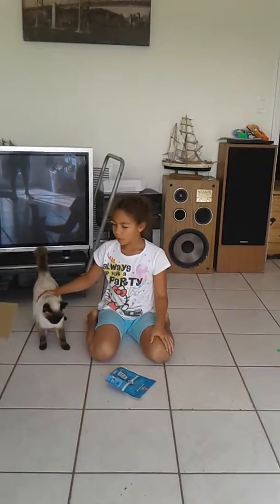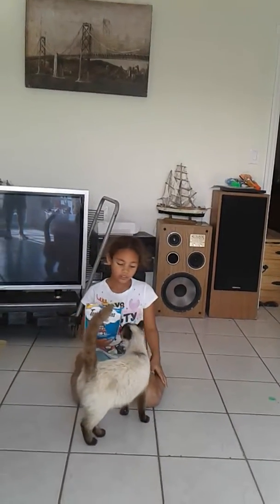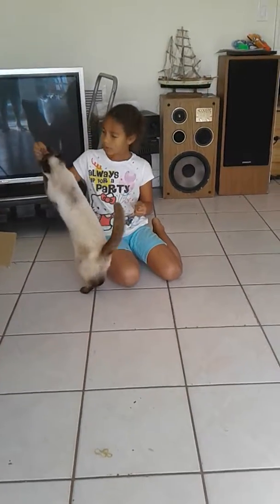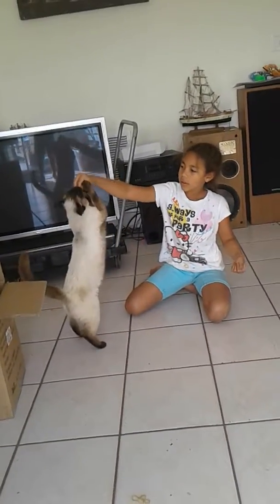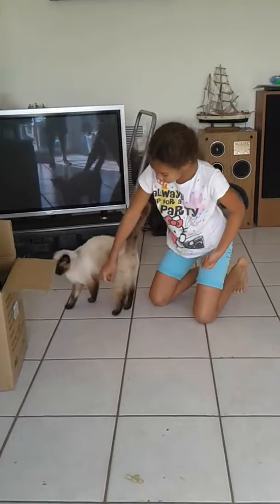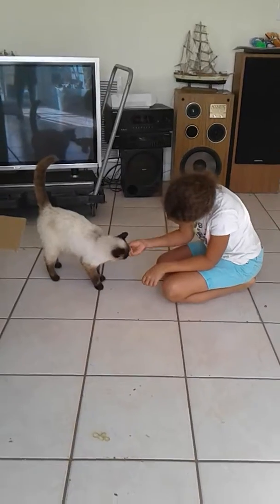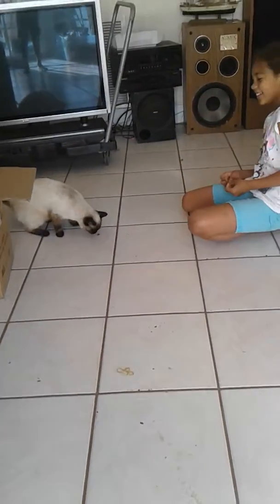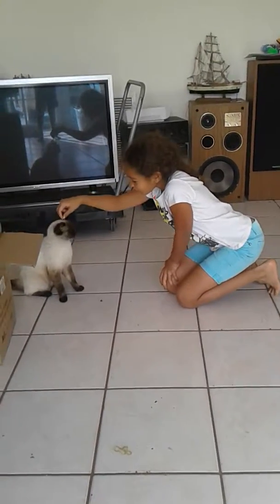how to train your cat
training your cat